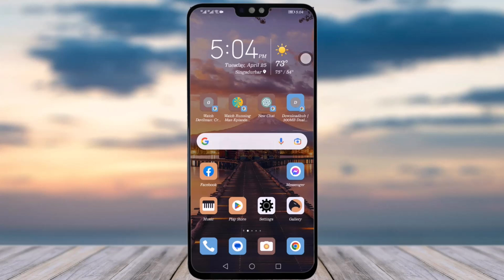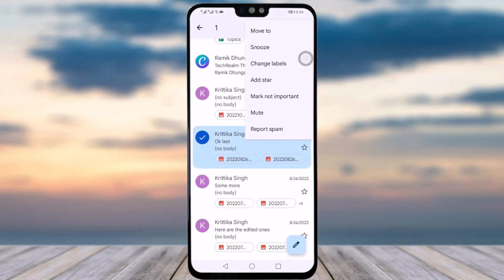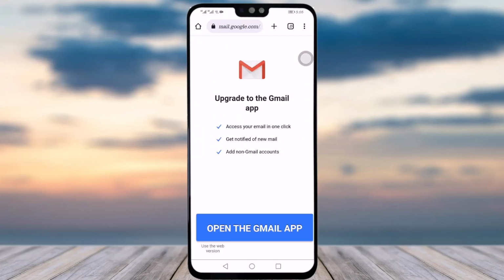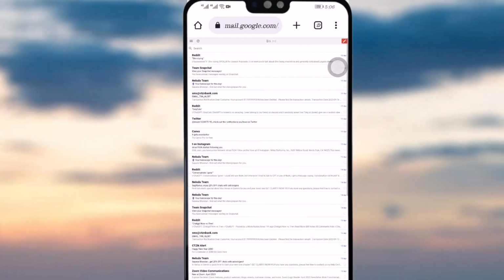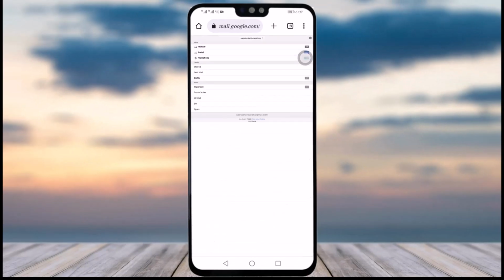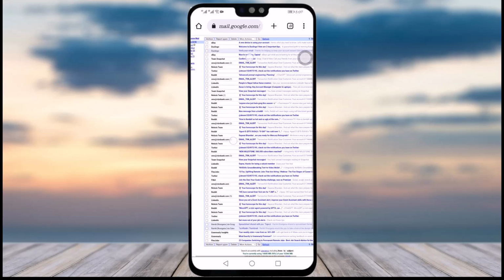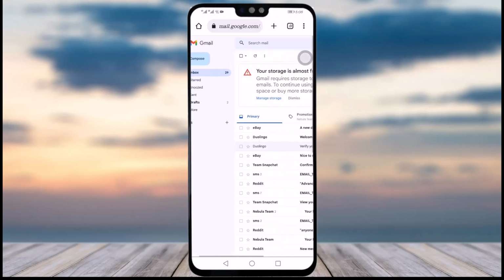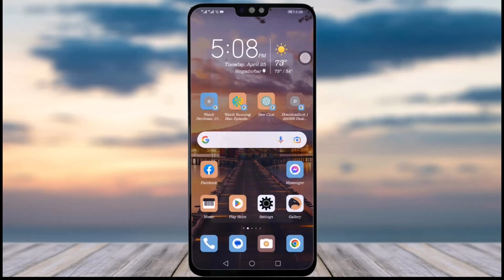How To Delete All Emails On Gmail | 2023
In this tutorial, I will guide you on how you can easily delete all of your emails  on our Gmail at once.
0:00 Intro
0:15 Gmail App
0:32 Phone browser
0:40 Delete all emails
1:30 Conclusion